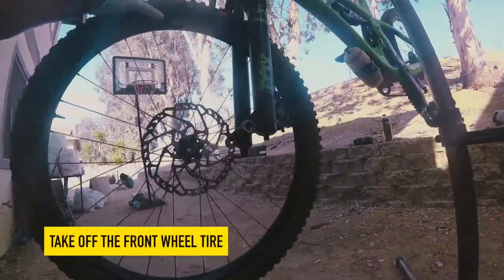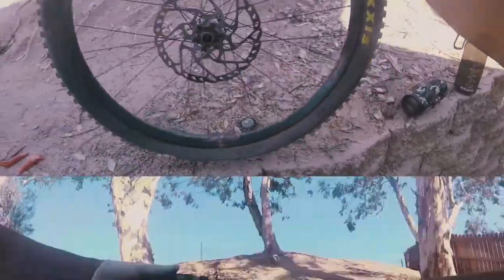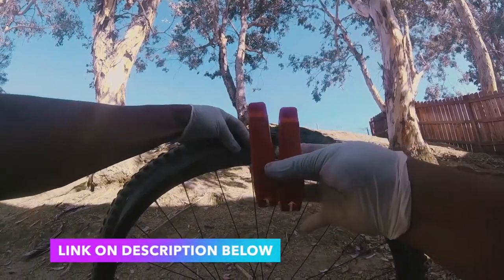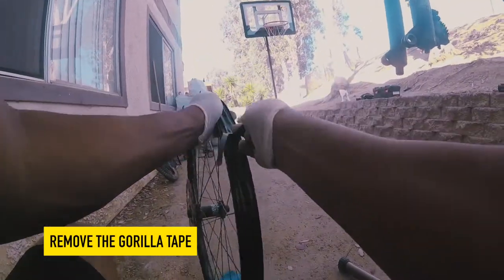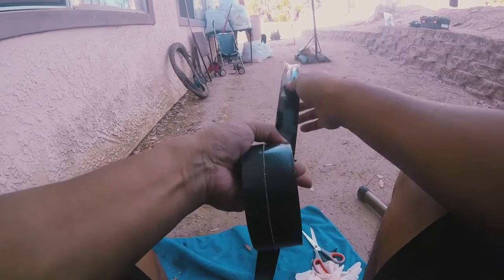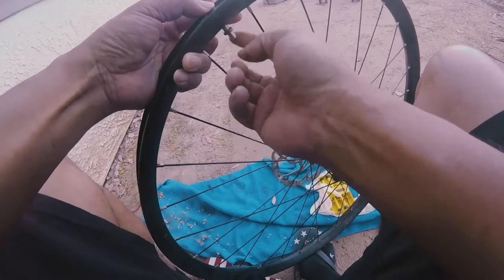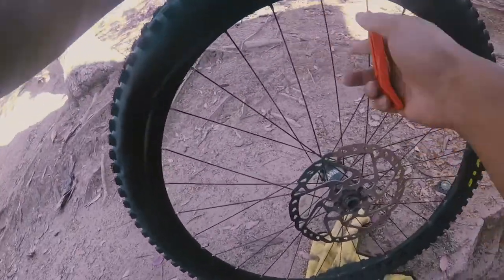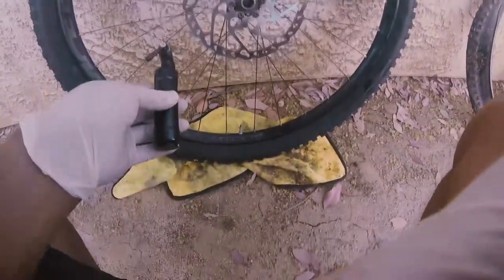How to Install and Remove Maxxis Minion DHF (Easy Way)...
Maxxis Minion DHF

Pedros Tire Lever